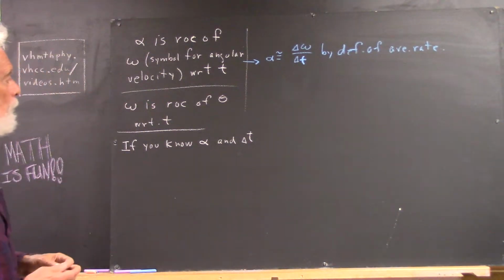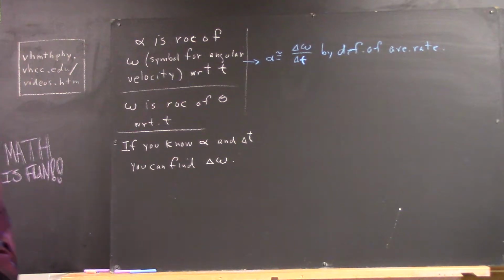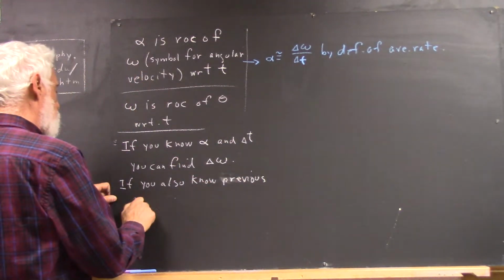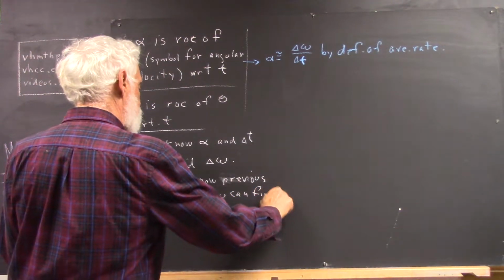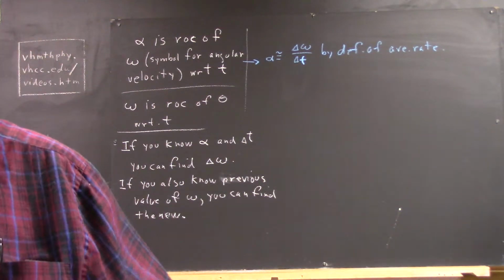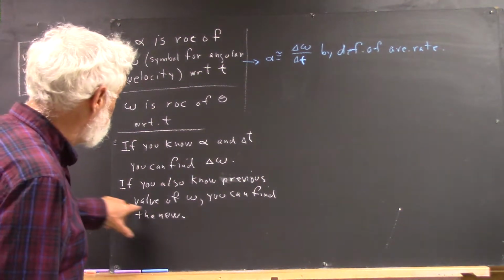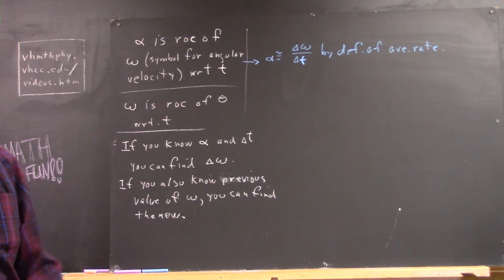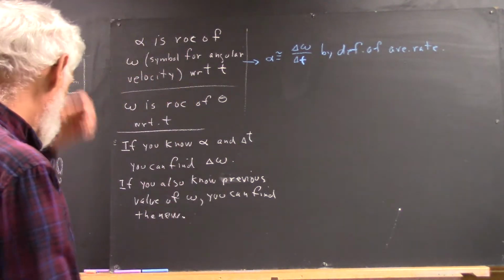daggov 0424 continuation what we can find for given dt knowing alpha and omega 4